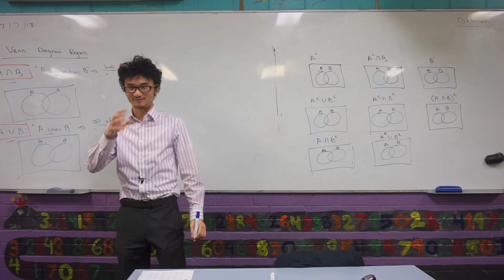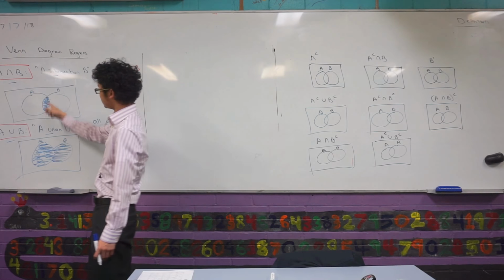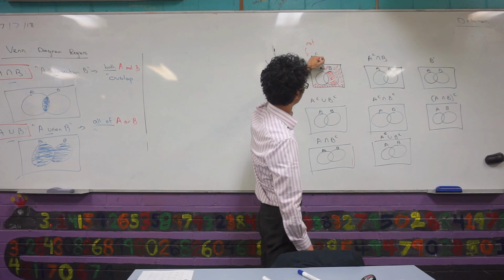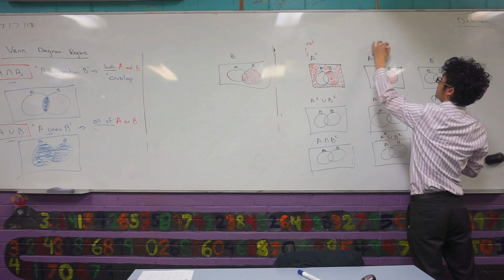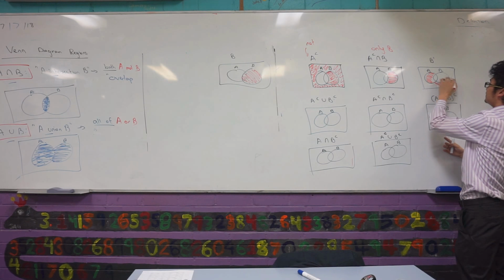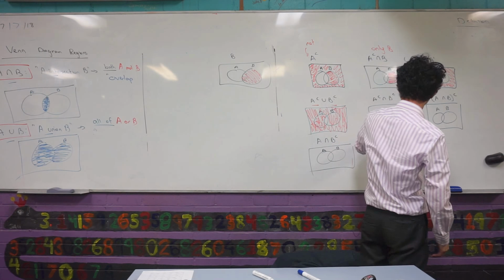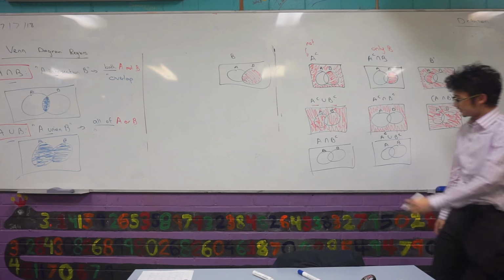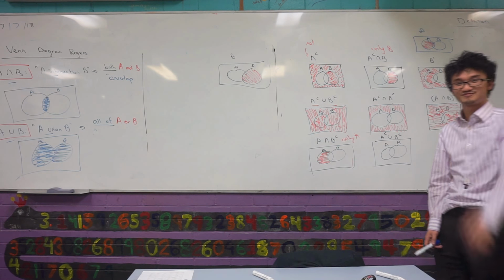Sketching Venn Diagram Regions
How to sketch various venn diagram regions using intersections, unions and complements.